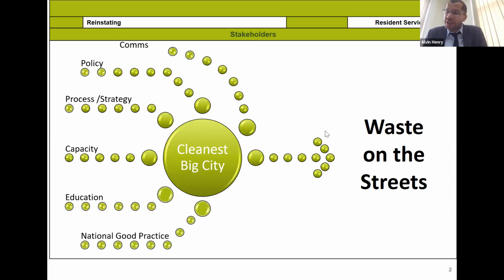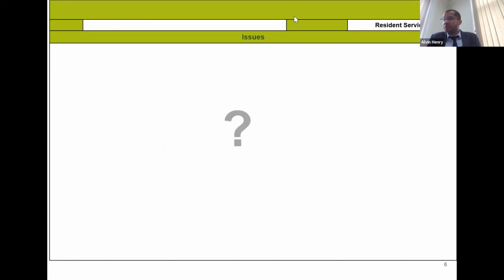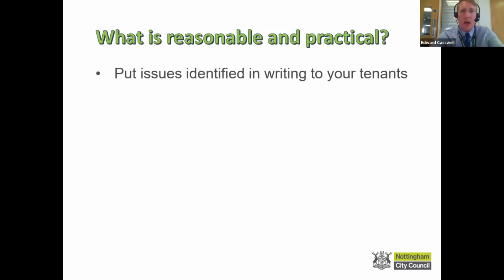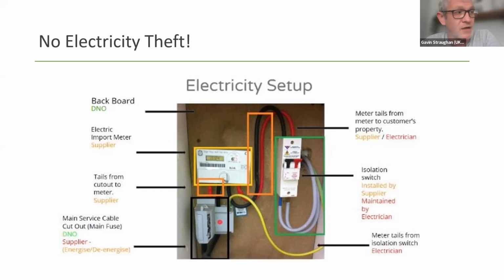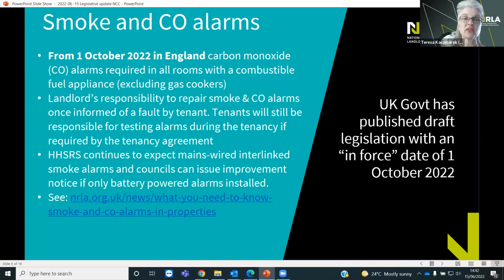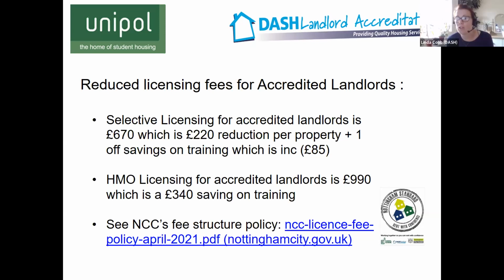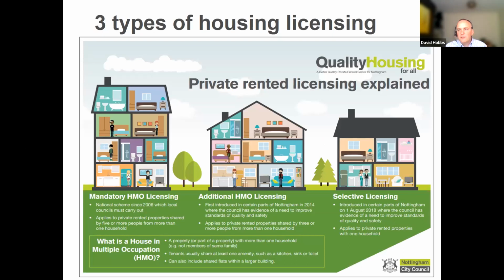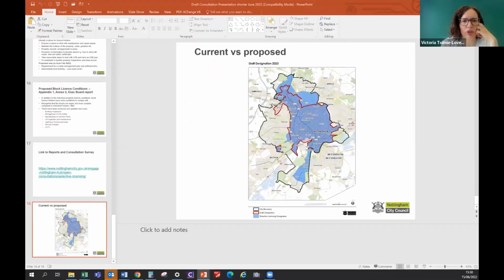Nottingham Landlord and Managing Agents Forum - June 2022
Bringing together all the latest news and updates for landlords from Nottingham City Council, DASH and Unipol Student Homes.

Get information and advice to help you run a successful and compliant business, and learn about the latest services available for landlords and tenants.
Nottingham City Council Landlord Forum Agenda
• Welcome to the Event
• Waste Management – Collection/Disposal (Waste strategy, new legislation and practically what this will mean for tenants and landlords)
• Managing Anti-Social Behaviour from Tenants (including planning for end of term issues)
• Bypassed meters – practical advice on dealing with the issue
• Updates from DASH and Unipol Student Homes
• Housing legislation update from the NRLA
• Consultation on Selective Licencing